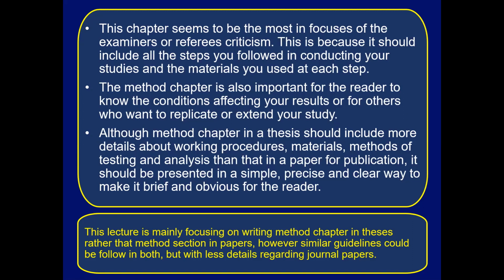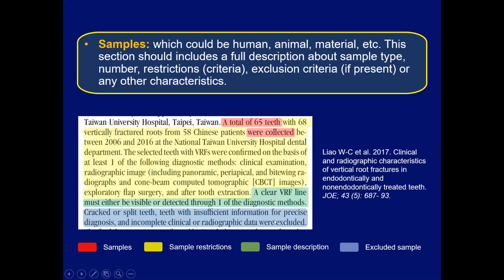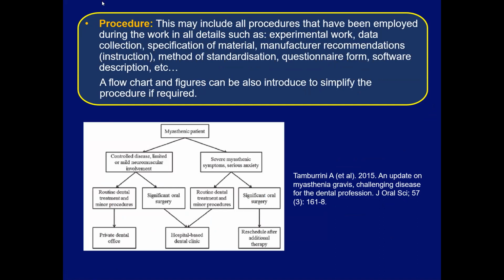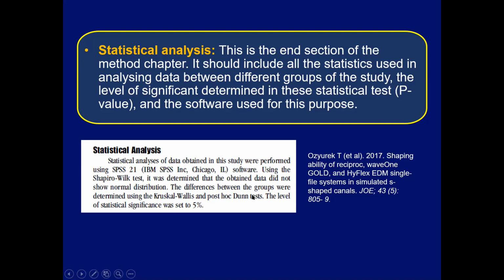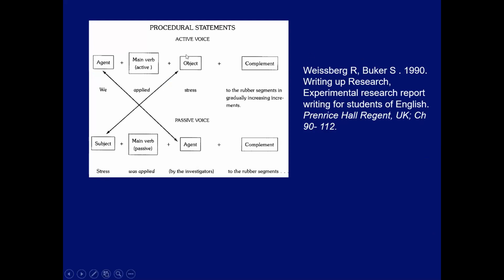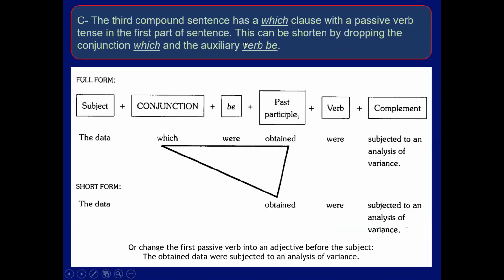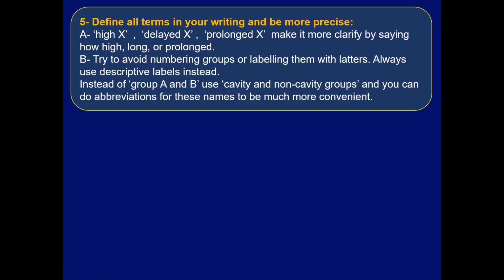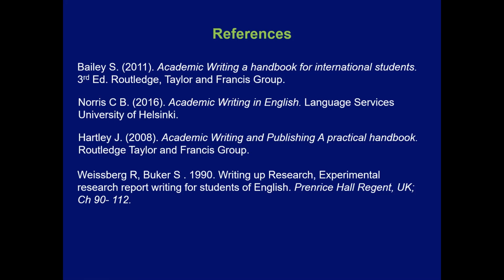Research writing Method chapter